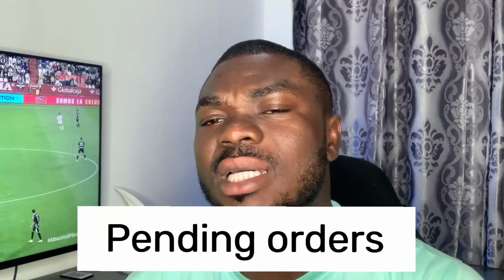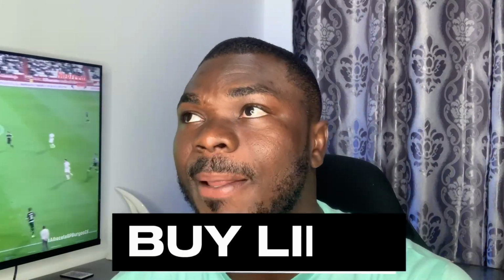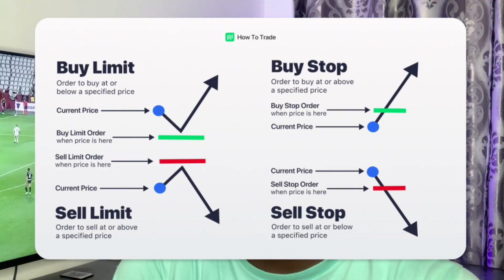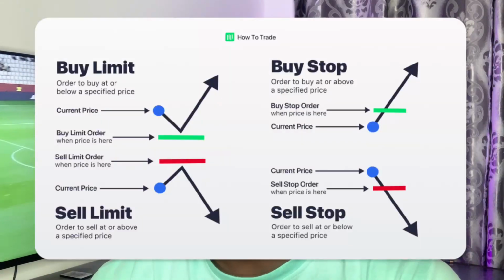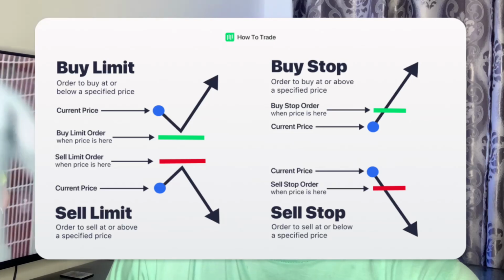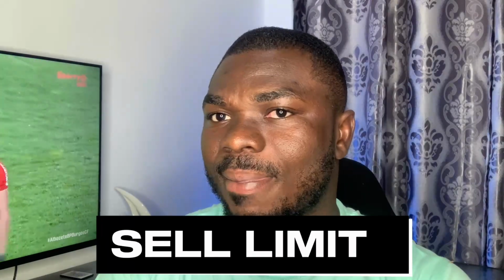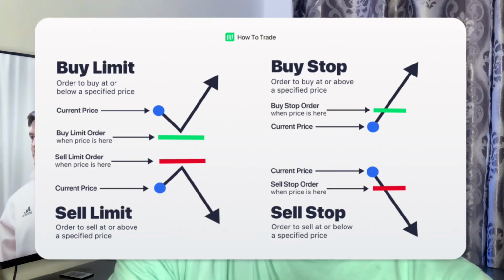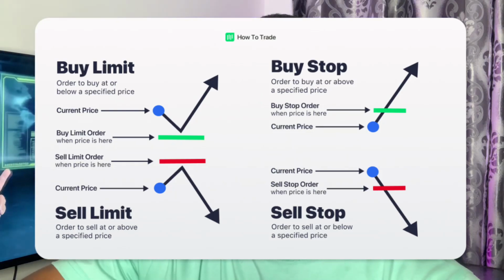How To Use Market Order & Pending Orders in The Forex Market Explained